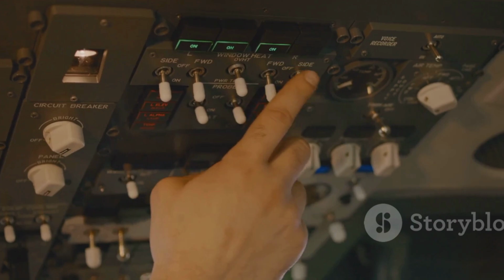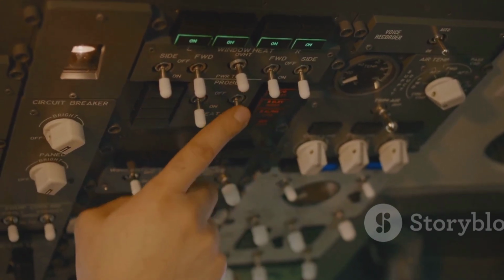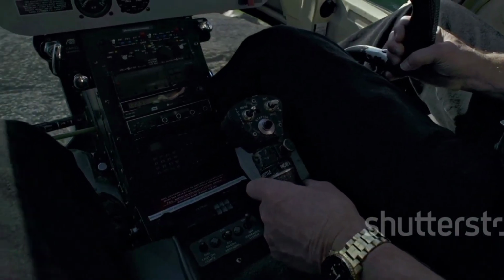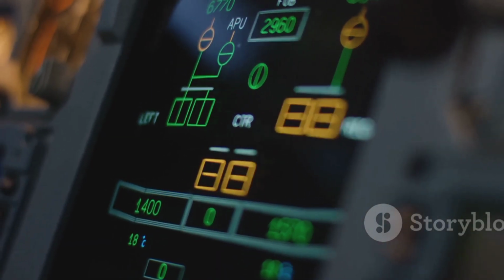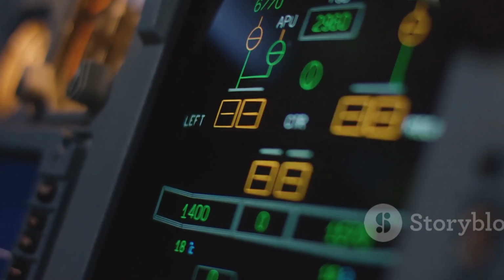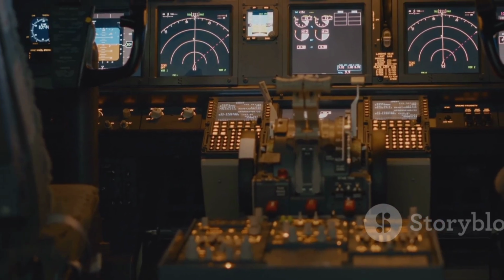Aerospace engineering basics and Future Scope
Aerospace engineering is one of the most exciting fields, focusing on the design and development of aircraft and spacecraft. In this video, we dive into the basics of aerospace engineering, exploring its core areas like aerodynamics, propulsion systems, avionics, and space exploration. We also discuss the future prospects of this field, including advancements in sustainable aviation, electric propulsion, autonomous aircraft, and space tourism. If you're passionate about technology, space, or innovation, aerospace engineering offers vast opportunities for engineers, medical professionals, and those in arts and commerce

👨‍🏫 Our Mission: Providing affordable and expert-led education in fields like engineering, medical, commerce, and more.
💻 About Edusys Info Edsys: A non-profit ed-tech platform offering low-cost courses in web development, coding, financial literacy, and more.